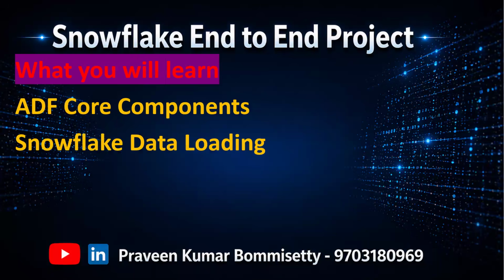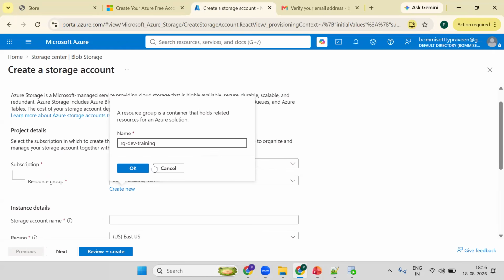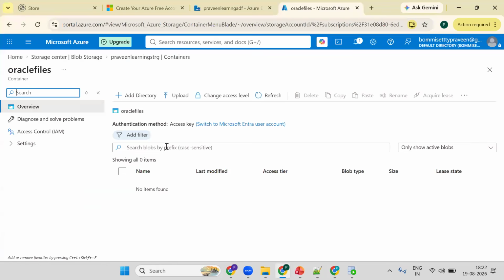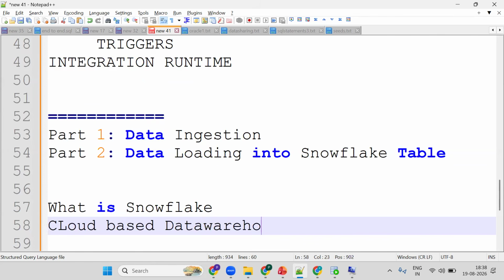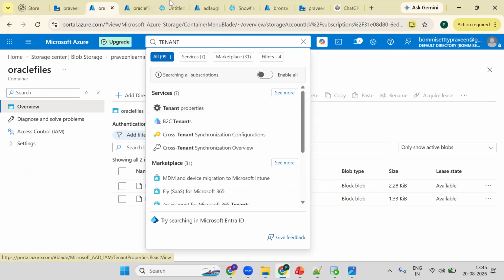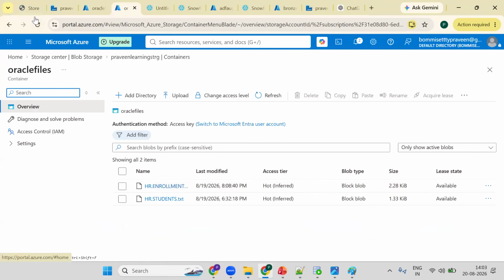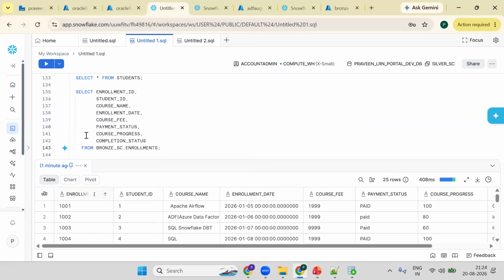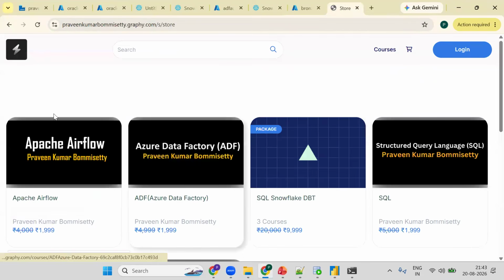ADF + Snowflake End to End Data Engineering Project | Real-Time ELT Data Pipeline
Azure Data Factory + Snowflake End-to-End Data Engineering Project

In this complete hands-on project, we will build a real-world Azure Data Factory and Snowflake ETL pipeline from scratch.

You will learn how data is extracted from the source system, processed through Azure Data Factory, loaded into Snowflake, transformed, validated, and made ready for analytics.

📌 Project Architecture

Source Database
Azure Data Factory
Azure Data Lake / Blob Storage

✅ Real-world Azure Data Factory architecture
✅ ADF Linked Services
✅ ADF Datasets
✅ Copy Activity
✅ Parameters and Variables
✅ Lookup Activity
✅ ForEach Activity
✅ Dynamic Pipelines
✅ Incremental Load
✅ Full Load
✅ Watermark / Last Modified Date
✅ Error Handling
✅ Pipeline Monitoring
✅ Snowflake Integration
✅ Snowflake Staging Tables
✅ Snowflake SQL Transformations
✅ Data Validation
✅ Performance Optimization
✅ ETL Best Practices
✅ End-to-End Data Flow
✅ Real-world Data Engineer Interview Scenarios

0:00 Project overview
1:21 Four stages of the project
1:58 Data ingestion stage
2:46 Data loading into snowflake
3:28 Data transformation
4:27 Orchestration with airflow
5:12 Course roadmap and setup
8:24 Practical data ingestion
12:20 Azure free account setup
18:40 Storage and factory creation
27:59 ADF core components
39:04 Building the ingestion pipeline
54:59 Snowflake environment setup
1:01:03 Loading data to snowflake
1:30:03 Data cleansing and visualization